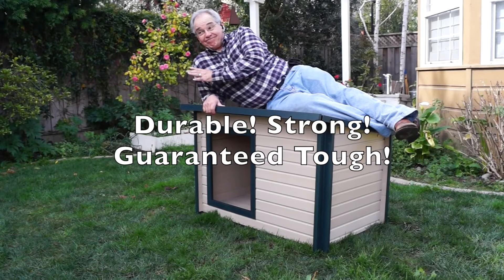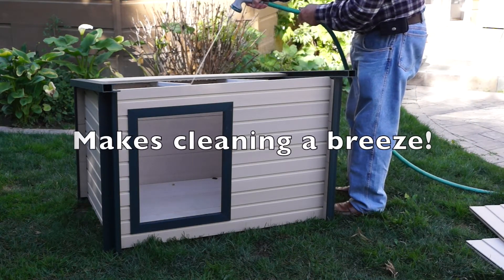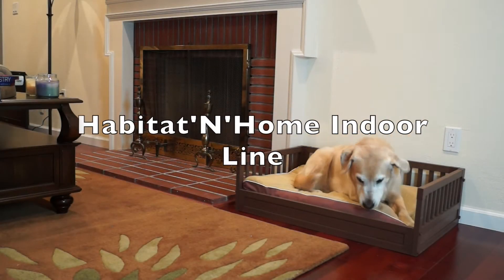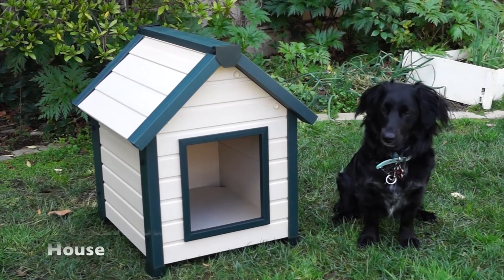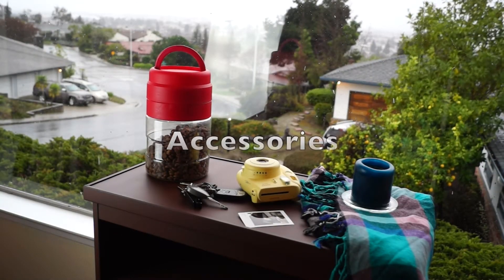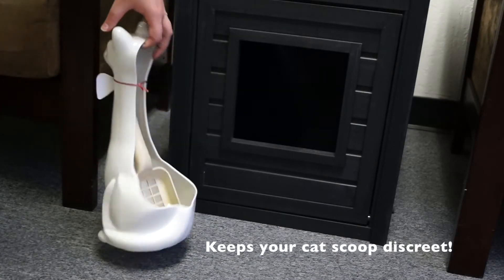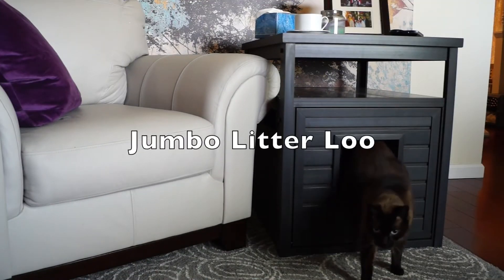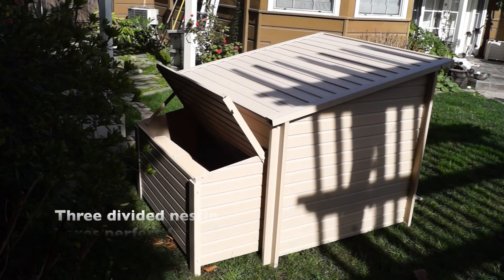New Age Pet Product Overview and What's New in 2015